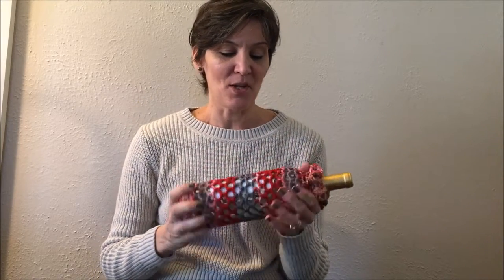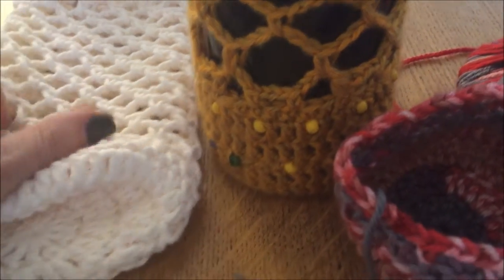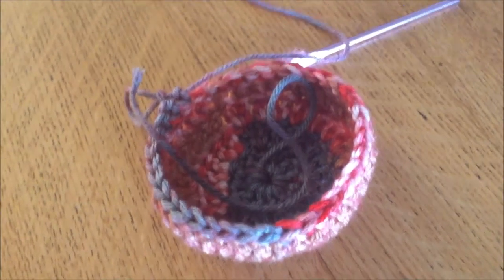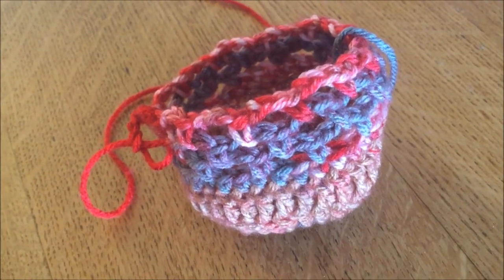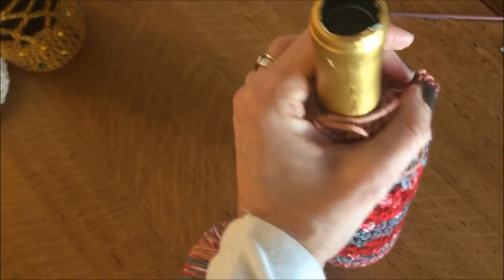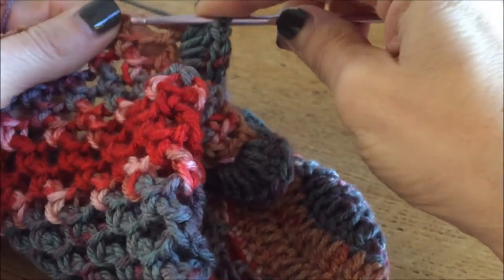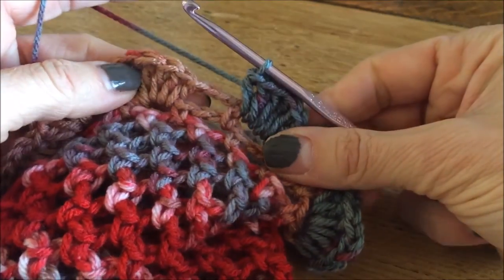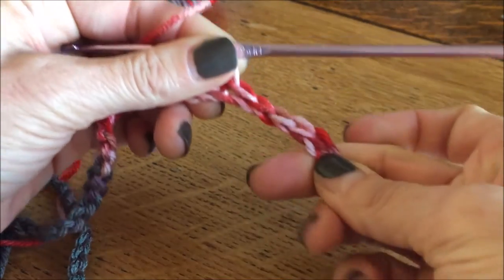madebymarni: Crochet a Wine Bottle Cozy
Extra yarn in your stash? Looking for a quick project? Whip up this crochet wine bottle cozy. It is a great homemade gift or handy BYOB bottle decor for a party. Marni takes you through her free pattern step by step with this tutorial.